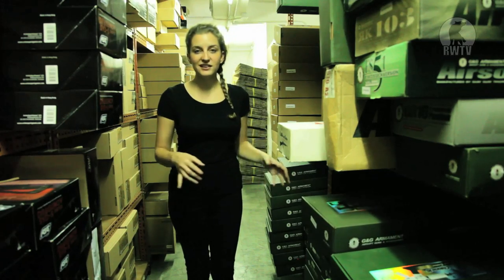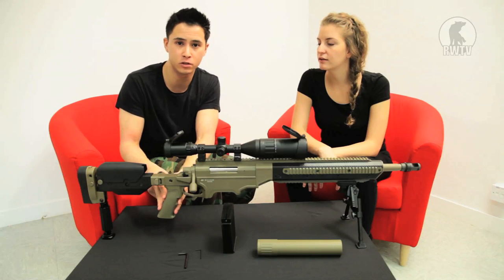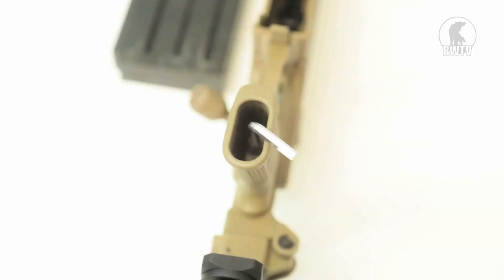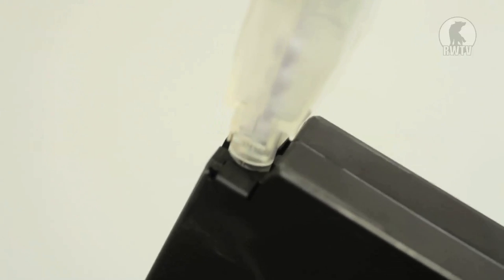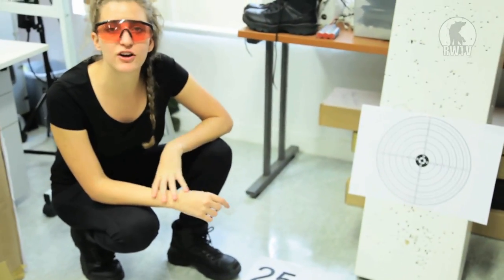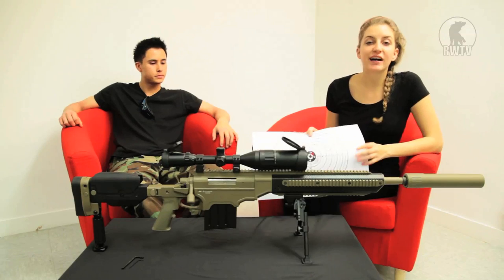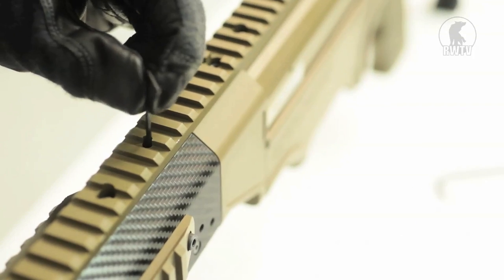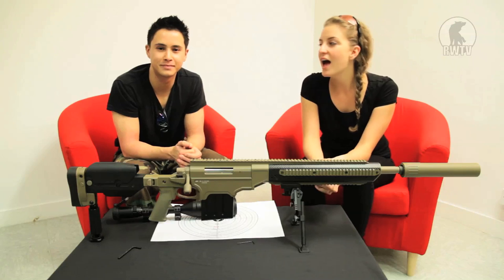ASG APO ASW338LM by VFC - ASIA Version Review (HD) - RWTV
The ASW338LM bolt action sniper rifle from APO is one hefty, high-powered and realistic gun, it's accuracy at fairly long range. Tazz and Tim check at the details.